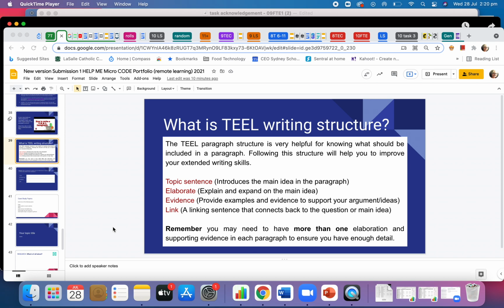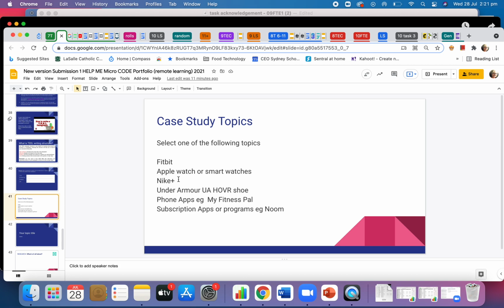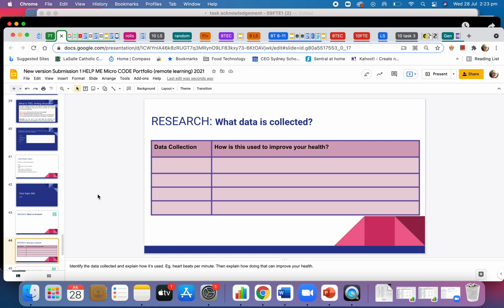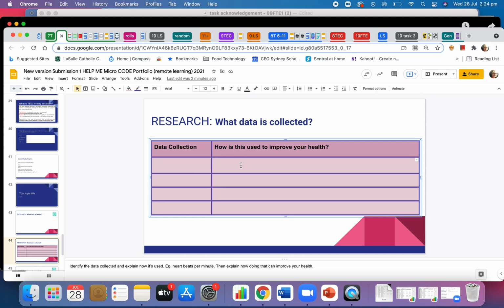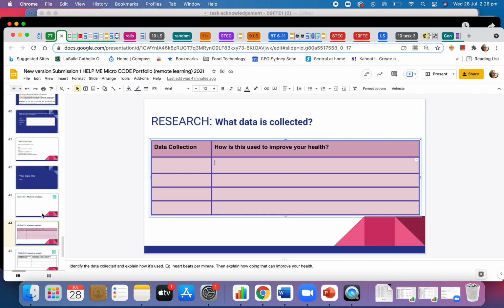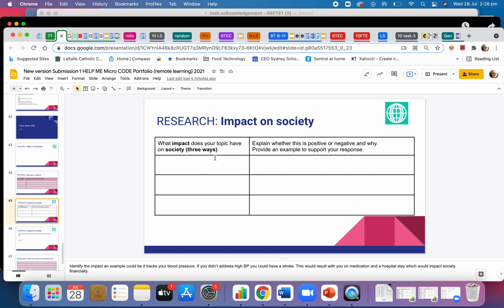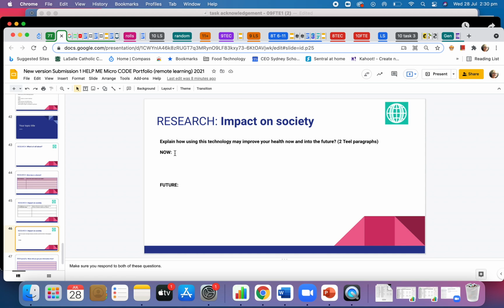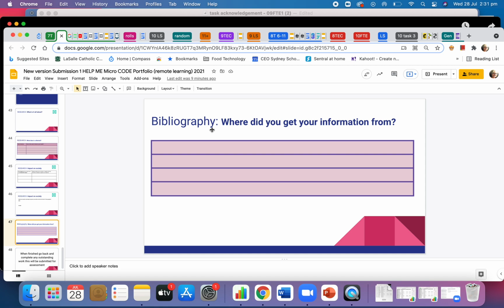Year 7 Case Study Explained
27/08/2021 Lesson 6 to 9: (4 lessons)
Lesson Intention: Students will understand the requirements for their assessment task.
In these lessons you will complete the following:

Lesson 6
1.    Watch the video and read the information about TEEL.
2.    Practice: Write a paragraph to explain why your mobile phone or laptop is more superior or inferior than others in the marketplace.
3.    Select your topic for your task and undertake some early research. You may want to investigate a few to see what they are and if you can find enough information.

Hint: It’s good practice to read all the questions before you start so you know what you are looking for. This report has to be in your own words. Ensure you complete your bibliography as you go and use a wide range of resources.

Lesson 7 to 9
4.    You will have three lessons to complete the report. You may add images but ensure you answer the questions you have been asked. Provide examples and detail where asked.

Complete any outstanding work this will be submitted for assessment